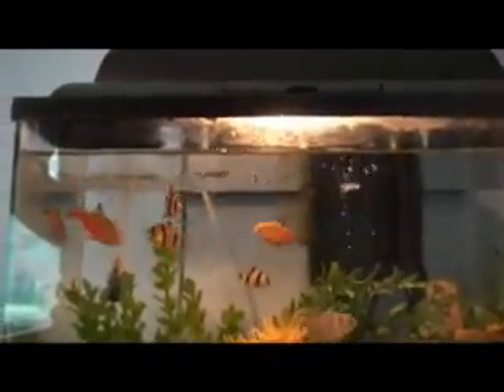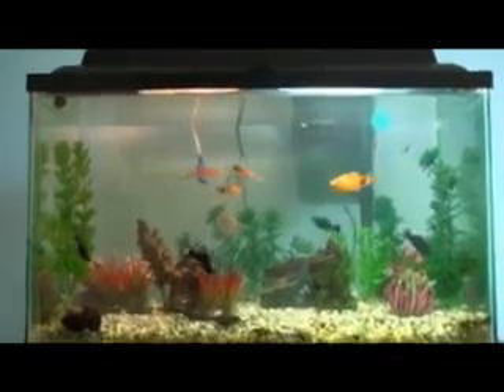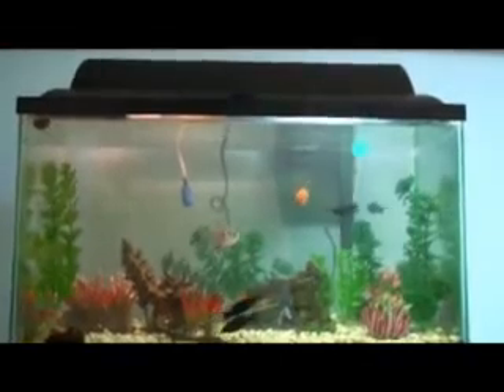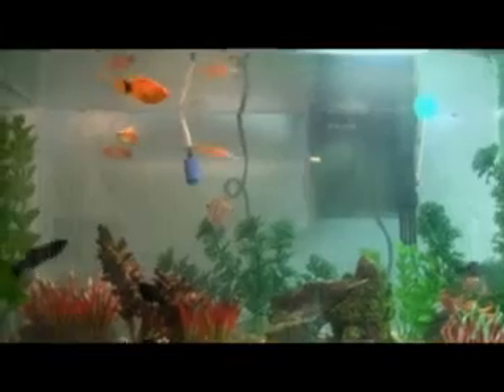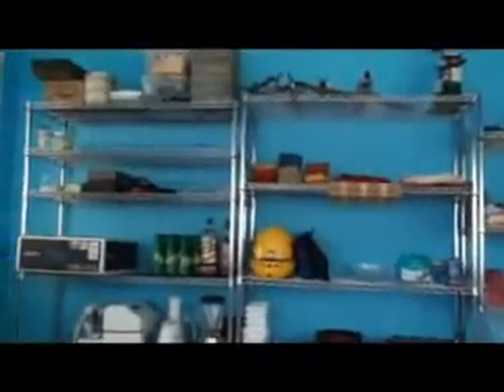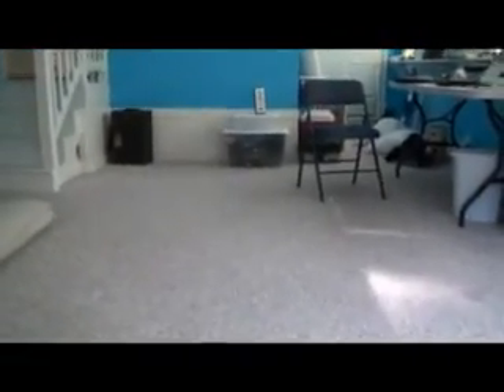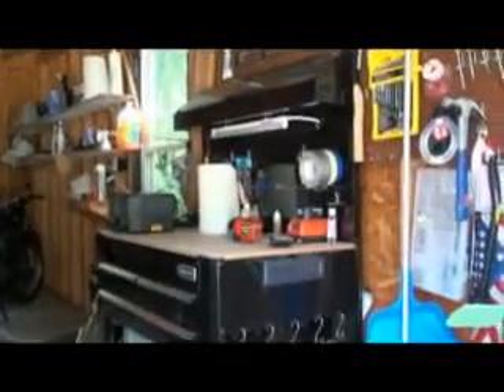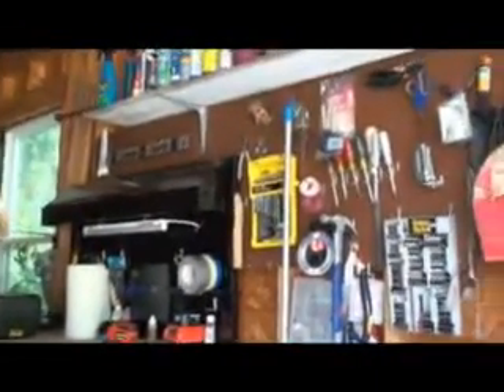Message from Virginia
Dad sends an update on the aquarium(s) to Patrick along with a view of some changes that have been made to the organizing of furniture in the Virginia cottage